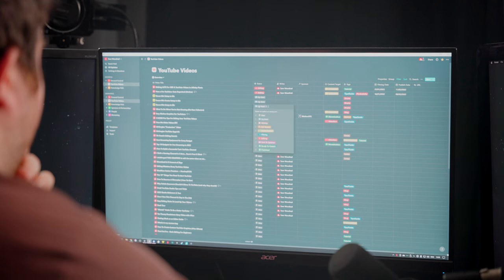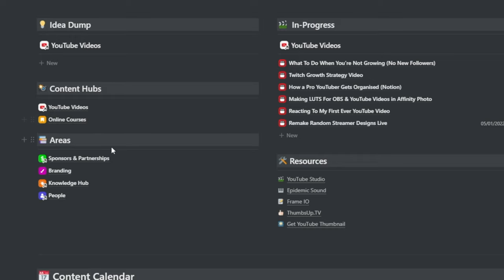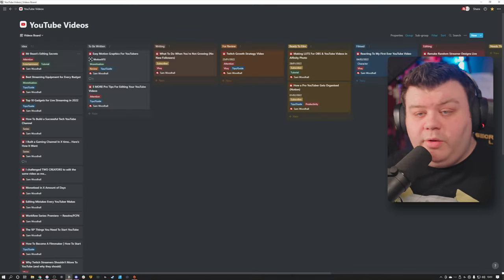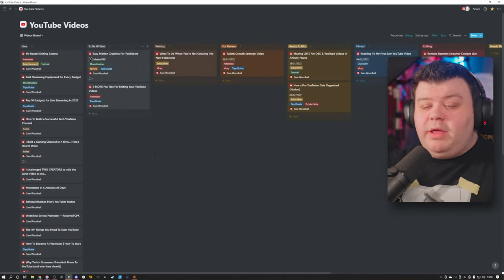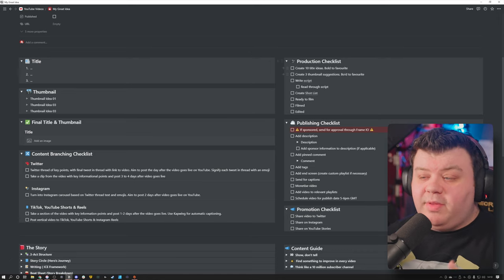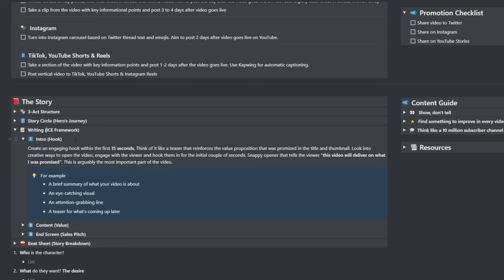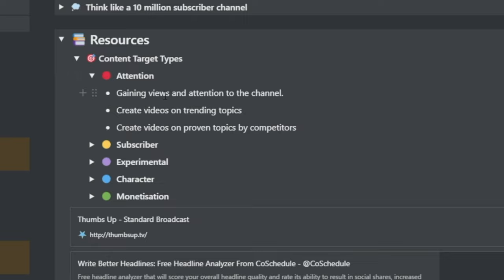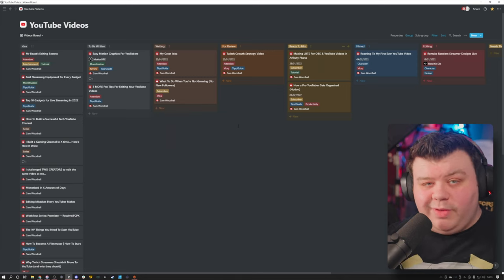The Tool That Saves YouTubers HOURS Of Time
Today I'm going to break down my creative workflow and how I make content on this channel using one of the best FREE tools out there, Notion.